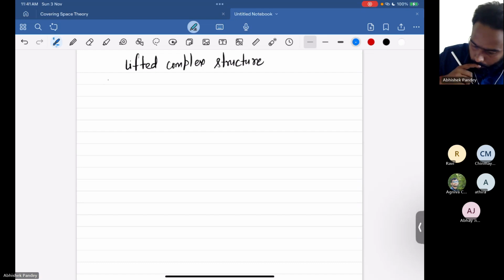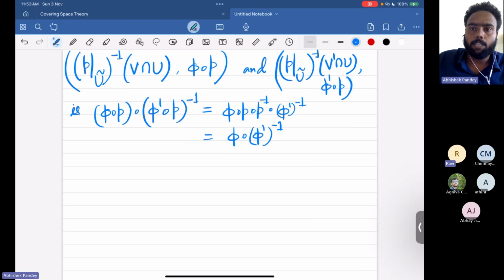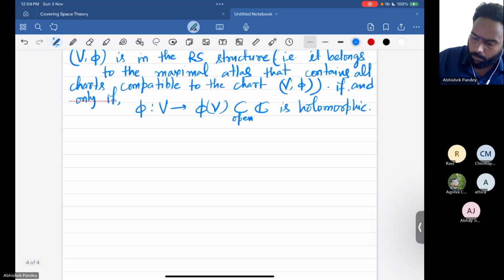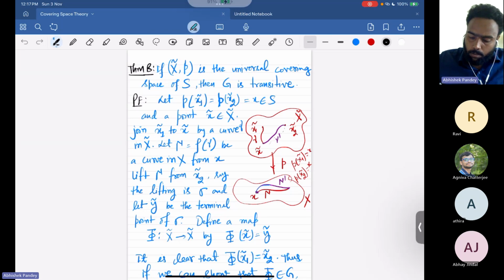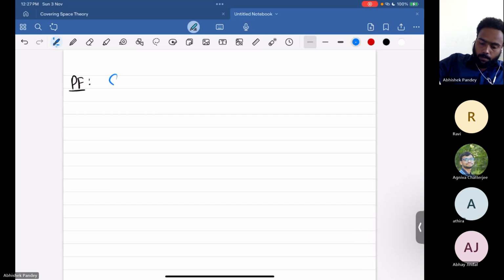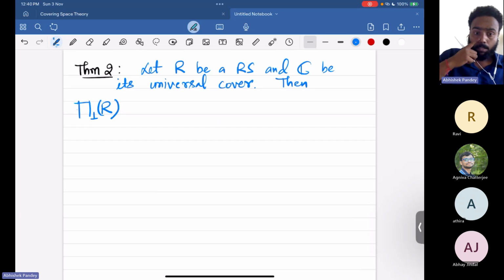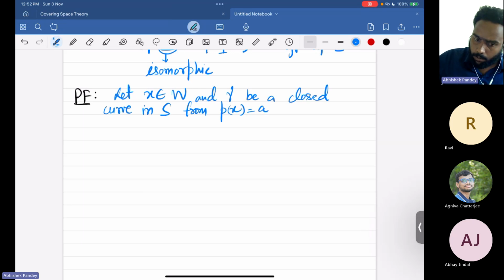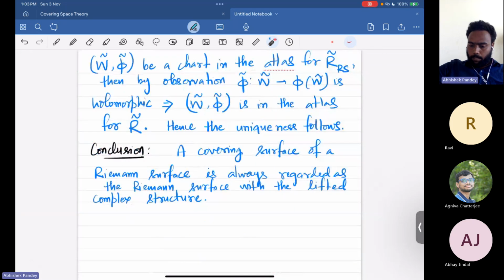Uniformization, Representation and Classification of Riemann Surfaces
Speaker: Abhishek Pandey (Ph.D. Student, IIT Bhubaneswar)

In this talk, we will first discuss the uniformization result of simply connected Riemann surfaces, which indicates that given a Riemann surface, its universal covering must be one of the three Riemann surfaces: the unit disk, the complex plane, or the extended plane. Further, using the uniformization result and tools from the covering space theory, we will prove the basic representation theorem for Riemann surfaces. At last, we will classify Riemann surfaces that have universal covering as the extended plane, the complex plane, the unit disk in terms of the fundamental group of the Riemann surface.